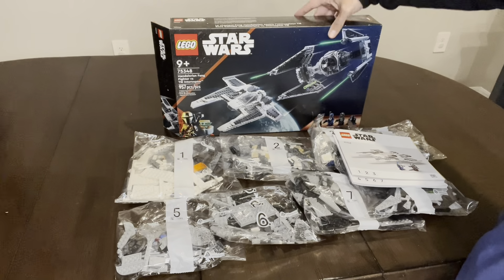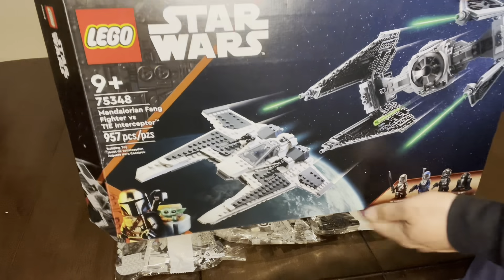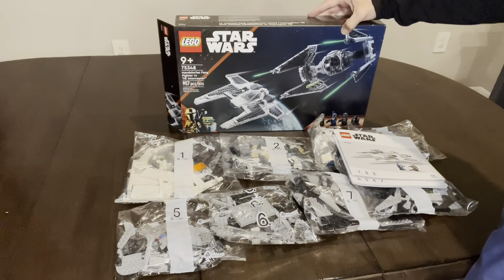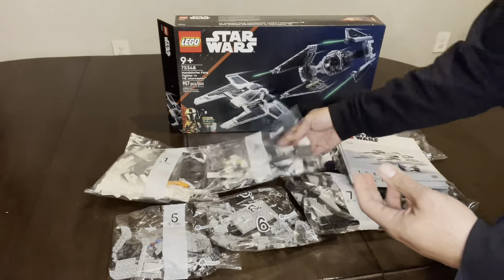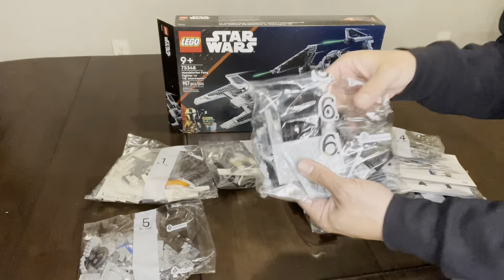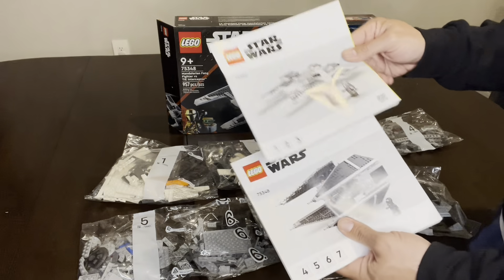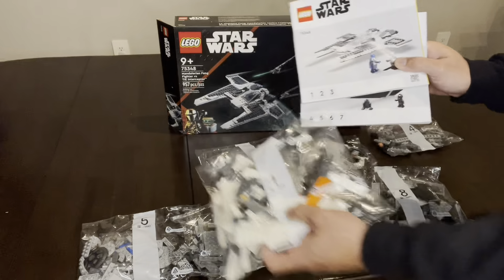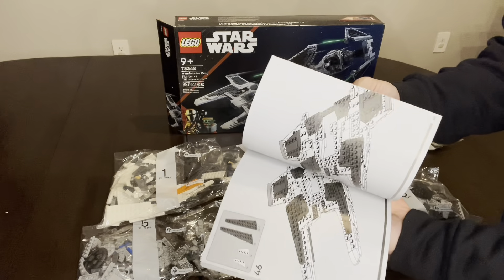Lego Master - Product Review: LEGO Star Wars Mandalorian Fang Fighter vs. TIE Interceptor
Product Review: LEGO Star Wars Mandalorian Fang Fighter vs. TIE Interceptor 75348

The LEGO Star Wars Mandalorian Fang Fighter vs. TIE Interceptor 75348 set is an exhilarating addition to the Star Wars LEGO collection, offering fans a thrilling space battle between two iconic starfighters.

First and foremost, the starfighter models are impeccably designed and packed with intricate details. The Mandalorian Fang Fighter is a standout, featuring its distinctive shape, foldable wings, and adjustable cockpit. The TIE Interceptor is equally impressive, with its classic design, sleek black color scheme, and movable wing panels. Both models are highly reminiscent of their on-screen counterparts, capturing the essence of the Star Wars universe with remarkable accuracy.

Additionally, the set includes a fantastic selection of minifigures, including the Mandalorian warrior Bo-Katan Kryze and two Imperial TIE Fighter Pilots. Each minifigure is beautifully crafted, with detailed printing and unique accessories that add to their authenticity. Bo-Katan Kryze, in particular, is a standout figure, featuring her iconic helmet and armor from the hit Disney+ series, The Mandalorian.

Overall, the LEGO Star Wars Mandalorian Fang Fighter vs. TIE Interceptor 75348 set offers an immersive and action-packed building experience for Star Wars fans of all ages. With its intricately designed starfighter models, authentic minifigures, and engaging play features, this set is sure to provide hours of entertainment and endless creative possibilities. Whether displayed on a shelf or engaged in epic aerial battles, this set is a must-have for any LEGO Star Wars enthusiast.